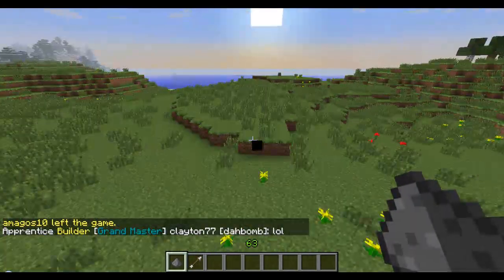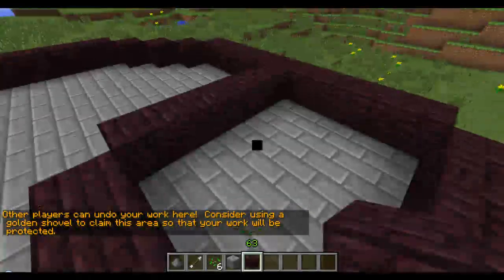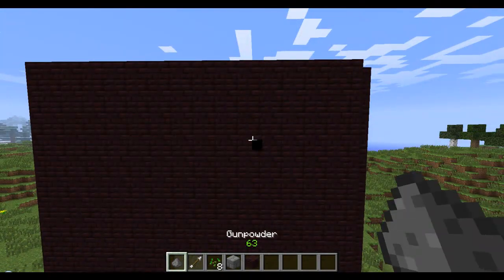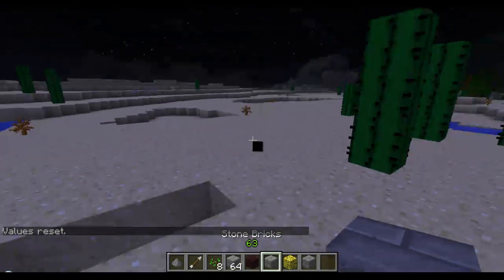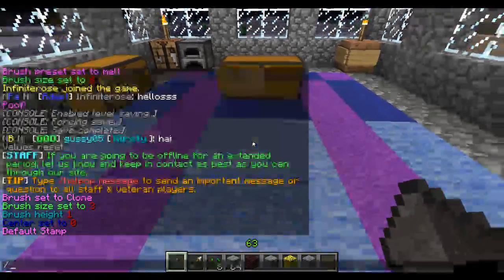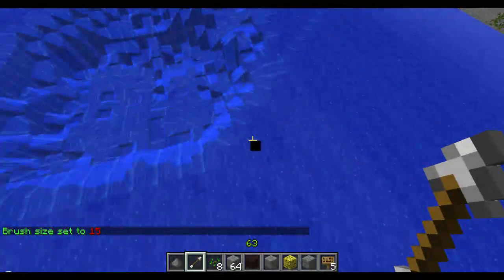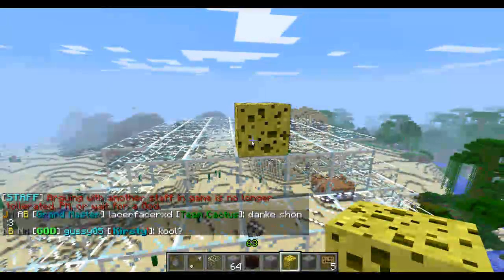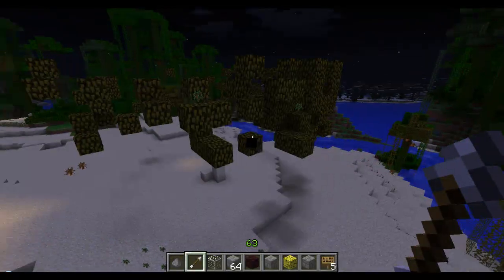VoxelSniper Rundown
A fairly in depth, but nowhere near comprehensive video showing how to use the basic and more useful tools in VoxelSniper.